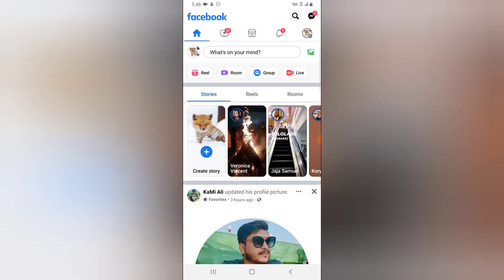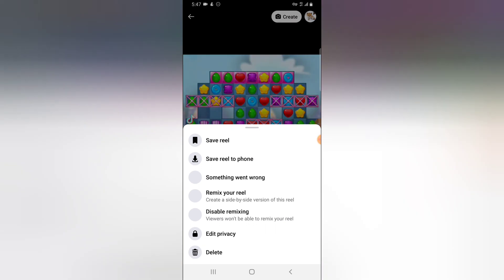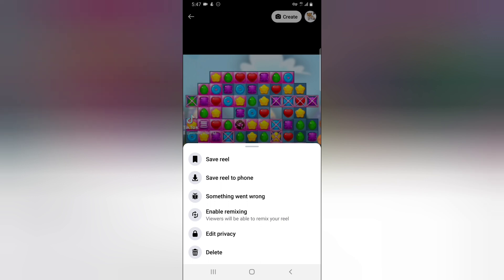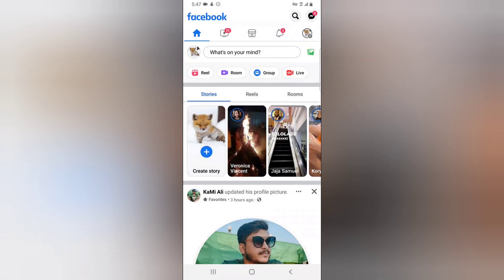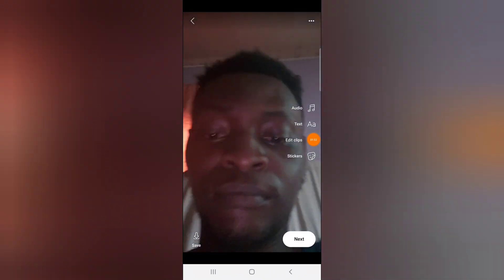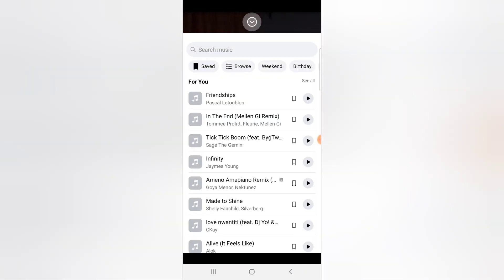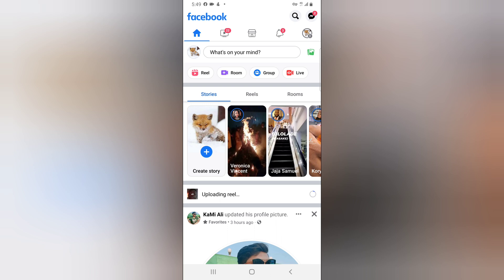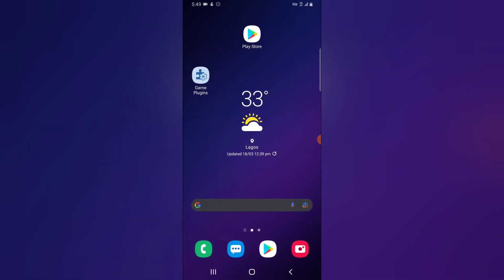Facebook App: How to Disable Remix on Facebook Reels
If you don't want people to remix your reels on Facebook app, since you are the original owner of a Facebook reel you can easily Disable the option for Remixing anytime you want on your facebook Reels section on the app.